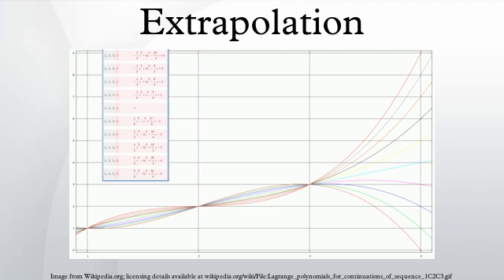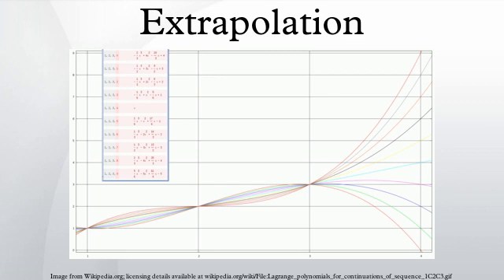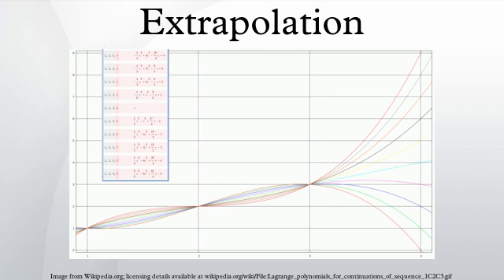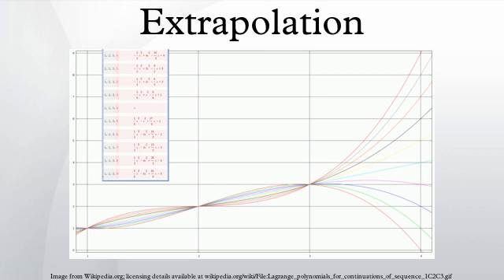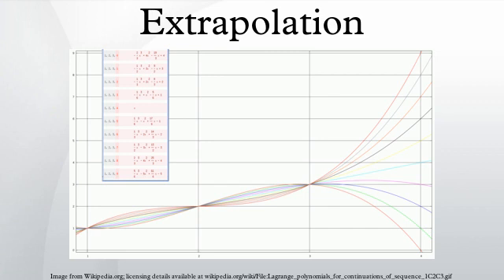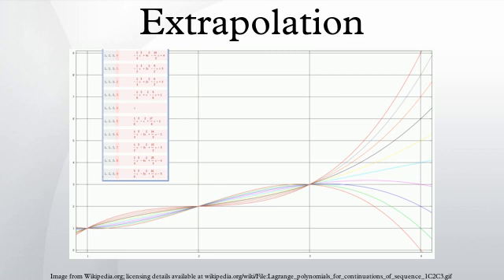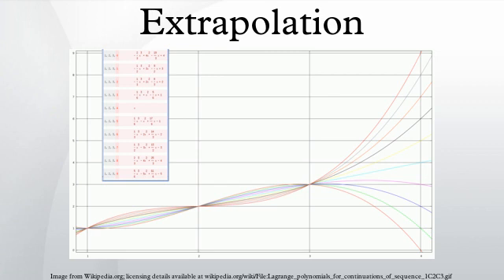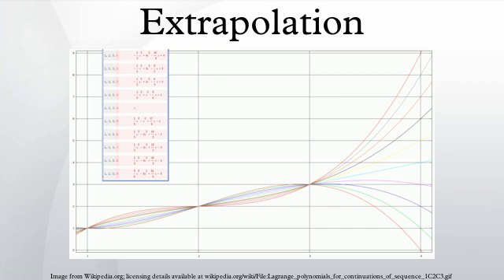Extrapolation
In mathematics, extrapolation is the process of estimating, beyond the original observation range, the value of a variable on the basis of its relationship with another variable. It is similar to interpolation, which produces estimates between known observations, but extrapolation is subject to greater uncertainty and a higher risk of producing meaningless results. Extrapolation may also mean extension of a method, assuming similar methods will be applicable. Extrapolation may also apply to human experience to project, extend, or expand known experience into an area not known or previously experienced so as to arrive at a (usually conjectural) knowledge of the unknown  (e.g. a driver extrapolates road conditions beyond his sight while driving). The extrapolation method can be applied in the interior reconstruction problem.